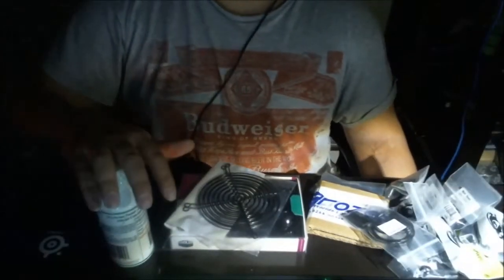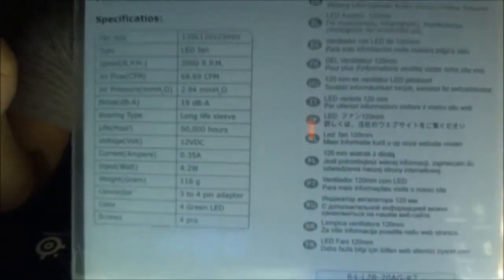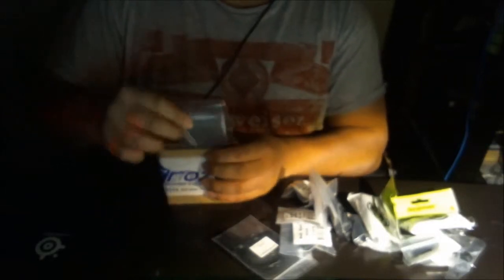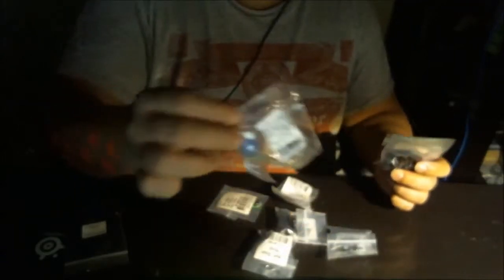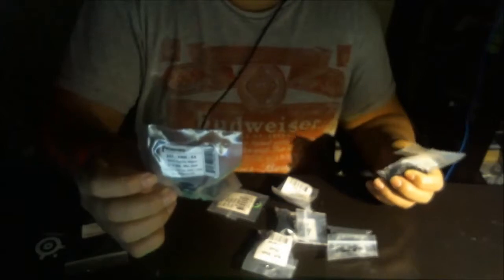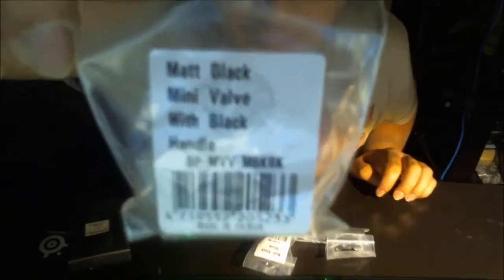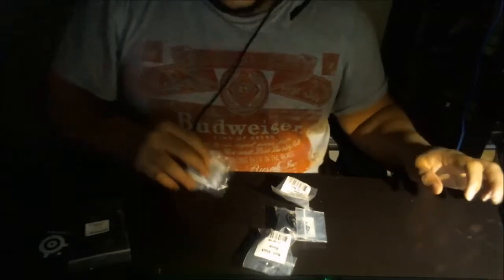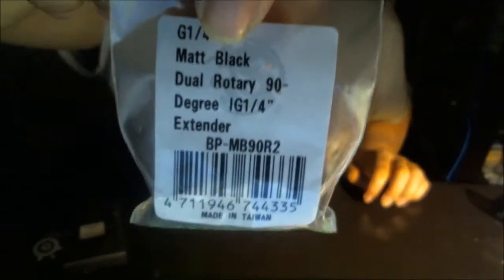New water cooling parts HD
Performance-PCS
1 x *** NEW *** Mayhems Pastel Mint Green Concentrate - 250ml $21.95
1 x Cooler Master High Performance SickleFlow 120mm Green LED Fan
  - Sleeve Color: Black
  - Heatshrink Color: Black $8.95
2 x 120 mm Fan Grill - Black
Total:$46.03

.FrozenCPU
ex-tub-755 Bitspower G1/4 Thread 90-Degree Triple Rotary 1/2" ID x 3/4" OD Compression Fitting - Matte Black (BP-MB90R3CPF-CC5) 2 $18.99 $37.98
thr-49 EK Replacement Liquid Block Thermal Pad (60mm x 50mm x 0.5mm) 4 $3.99 $15.96
scr-432 6-32 Hardened Carbon Steel Hex Lock Nut - Black (M35HLN) 3 $0.30 $0.90
scr-426 M3 Hardened Carbon Steel Hex Lock Nut - Black (M3HLN) 3 $0.30 $0.90
ex-tub-1035 Bitspower G1/4" Mini Valve - Matte Black (BP-MVV-MBK) 1 $18.99 $18.99
ex-tub-622 Bitspower G1/4" Matte Black T Adapter (BP-MBTMB) 1 $13.99 $13.99
ex-tub-743 Bitspower G1/4" Matte Black Dual Rotary 90° Adapter (BP-MB90R2) 1 $14.95 $14.95
ex-tub-732 Bitspower G 1/4 Matte Black Male to Male Rotary Extender (BP-MBRG) 1 $10.49 $10.49
koo-302 Koolance Nozzle Coupling Adapter - Male-Male - Black (ADT-XMM-BK) 1 $3.49 $3.49
ex-tub-610 Bitspower G1/4" Low Profile Matte Black Stop Plug w/ O-Ring (BP-MBWP-C09) 1 $4.99 $4.99
ex-tub-779 Bitspower G1/4 Male to Female Extender - 40mm - Matte Black (BP-MBWP-C64) 1 $9.99 $9.99
ele-349 Dual 5mm LEDs w/ Tailed Standard 4 Pin Connector - Green

Item Total: $137.62
Shipping: $7.66
Tax: $11.62